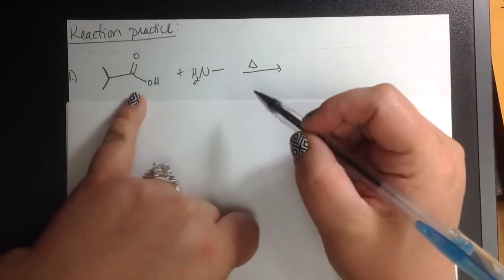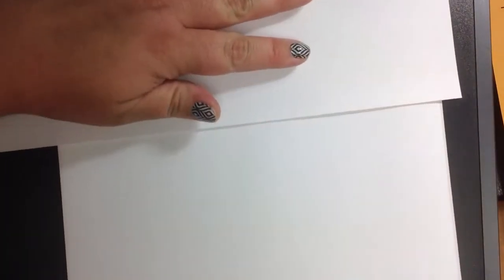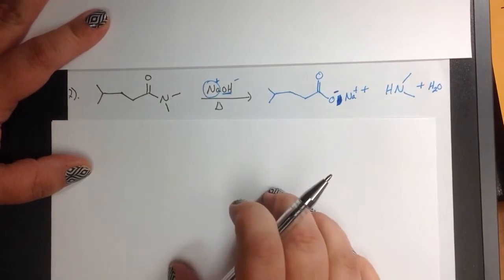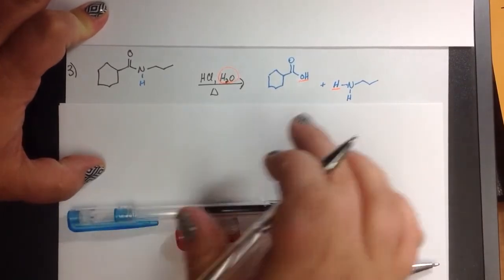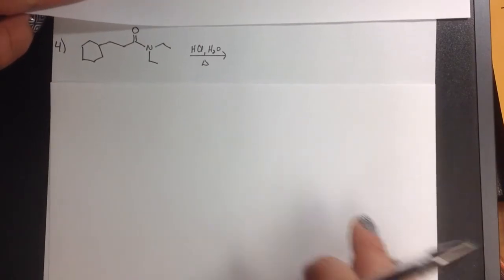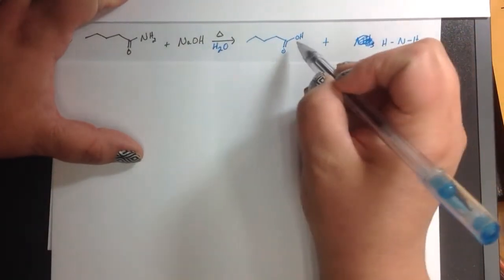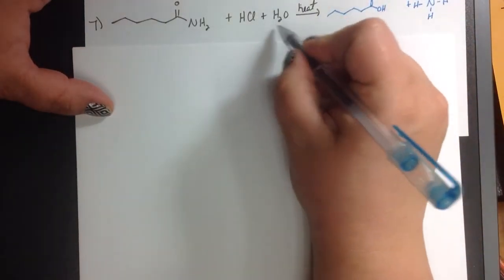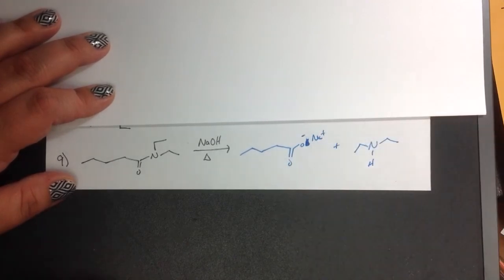Amine and amide reaction practice